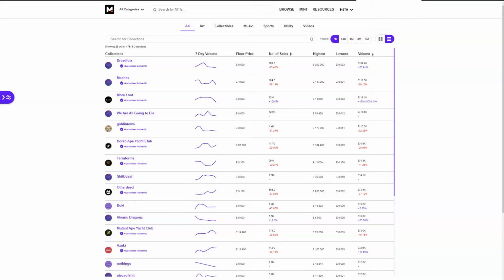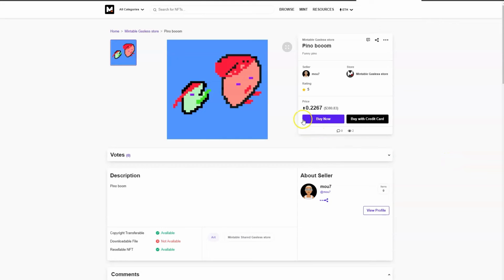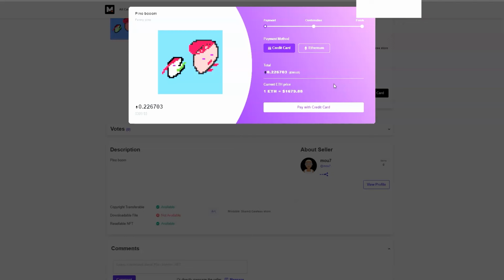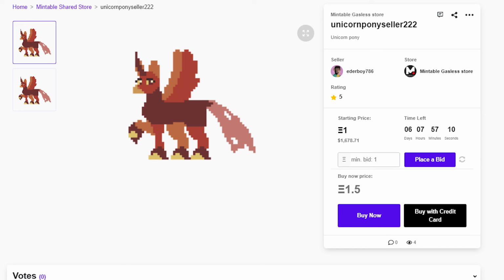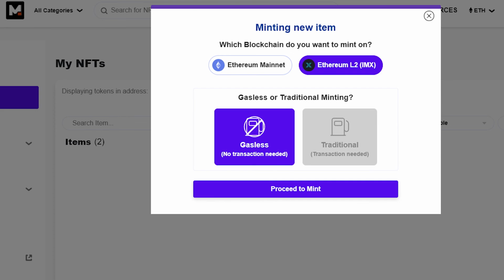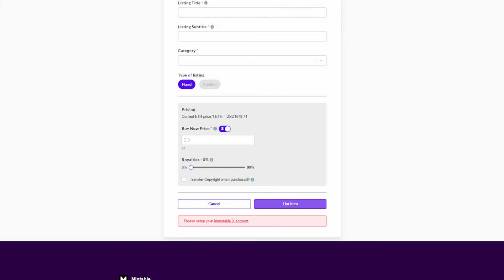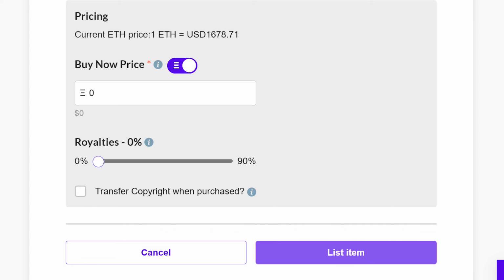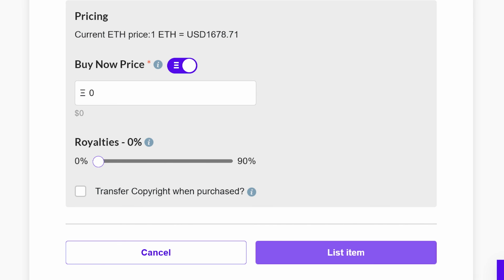How To Get Started Buying and Selling NFTs - NFT Fast Track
Wondering how to get started very quickly buying and selling NFTs?

What we're going to do is give you a very brief, short, sweet overview on one of the top NFT marketplaces out there today. We're going to also be looking at minable and I'll explain why in a moment minable is so perfect for beginners and why a lot of begin.